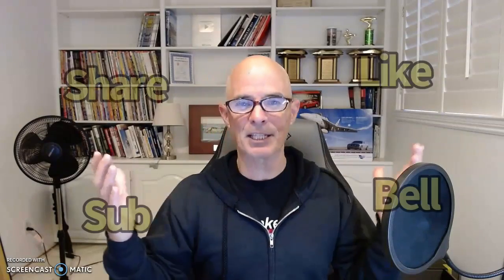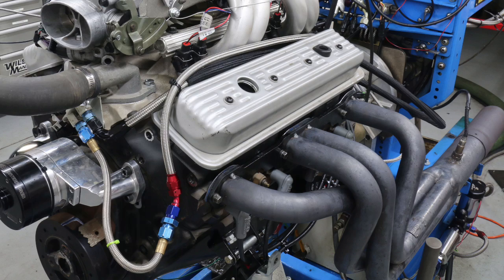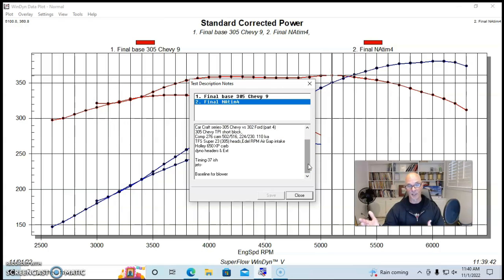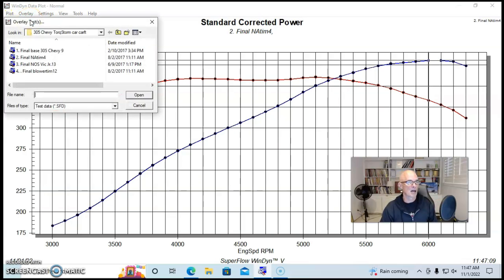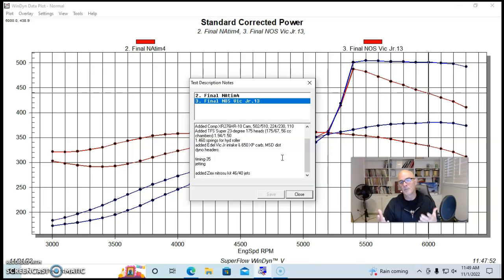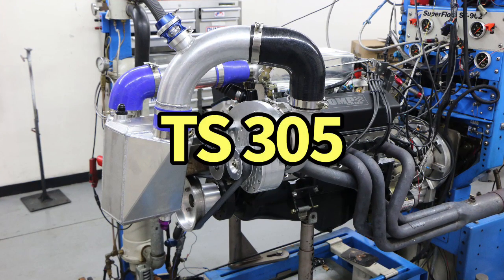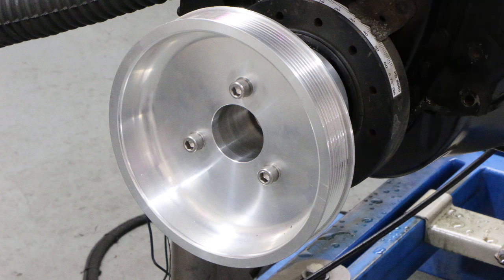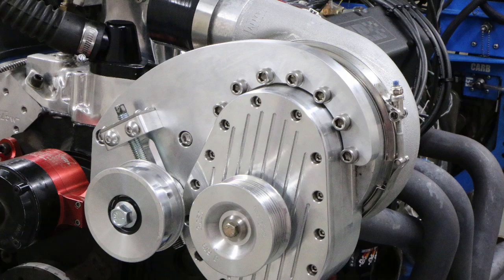THE OTHER GUYS SMALL BLOCK CHEVY-HOW TO MAKE POWER WITH A 5.0L 305 CHEVY. 200, 300, 500 & 600 HP!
CAN A 305 CHEVY REALLY MAKE POWER? HOW MUCH POWER CAN A 5.0L 305 CHEVY MAKE? WHAT IS THE BEST UPGRADE FOR MY 305 CHEVY? HOW MUCH POWER DOES A TUNE PORT 305 MAKE? HOW MUCH POWER IS A CAM UPGRADE WORTH? WHAT HEADS WILL FIT A SMALL-BORE 305 CHEVY? WHICH INTAKE MANIFOLD IS BEST FOR THE 305? CAN I RUN NITROUS OR BOOST ON THE 5.0L? CHECK OUT THIS VIDEO WHERE I WALK YOU THROUGH MODS THAT STARTED OUT WITH 260 HP AND TOOK THE POWER OUTPUT OF THE 305 OVER 600 HP!